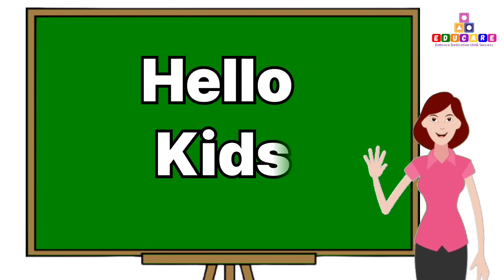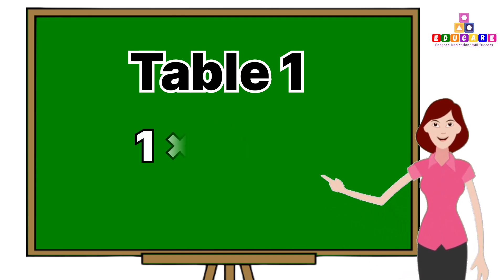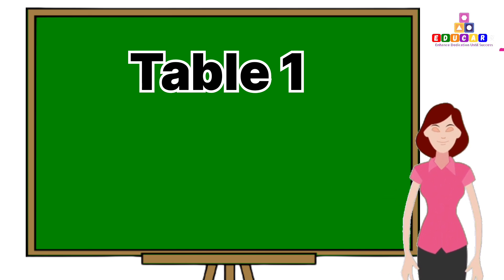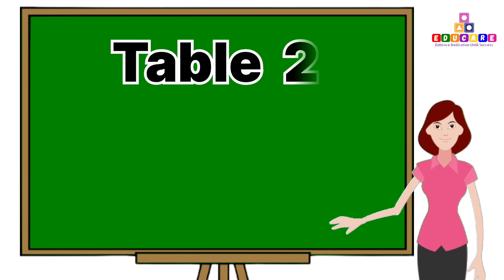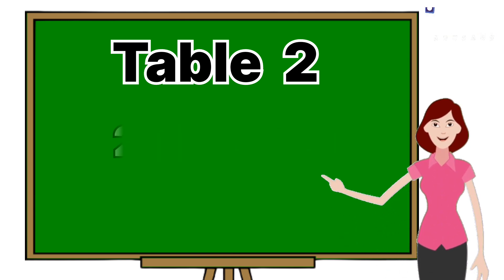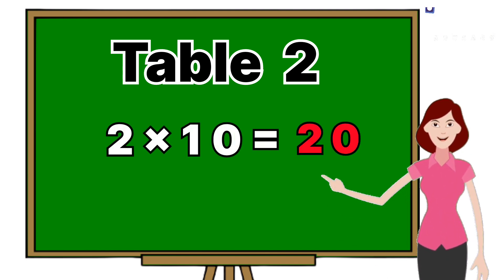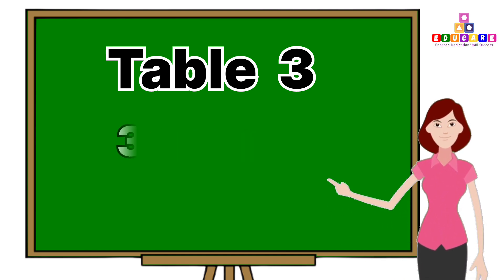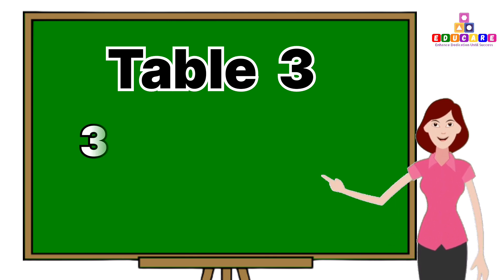Maths Tables | tables from 1 to 5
About Video

This video is about maths tables for kids  and it includes  tables from 1 to 5. This helps viewers to learn basic using board and teacher in this video will give realistic feeling while learning

About Channel

Our channel is based on 'EDUCATION' of children  kids , babies , toddlers , baby ,  pre school kids, kindergarten kids , class 1  to class 10 children ,  adults and also for senior people. Education is derived from the Latin words  - Educare, Educere, Educo and Educatum. "educare" which means to teach , to instruct , to educate. Our motive is To encourage the growth and development of a child through the concept of Enhance Dedication until Success.

Are Educare channel Youtube videos helps in kids education?👇🏻

• Our videos helps in education by  introducing the Basic and Advanced concepts to children through animations , graphics , pictures , spellings.